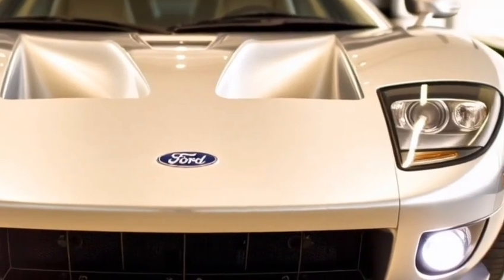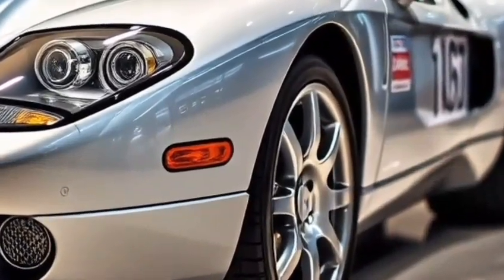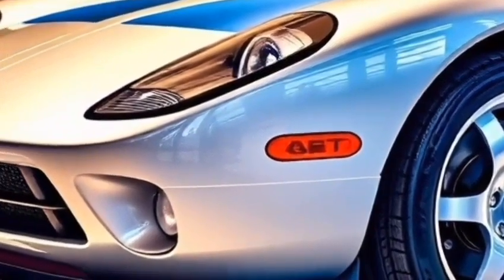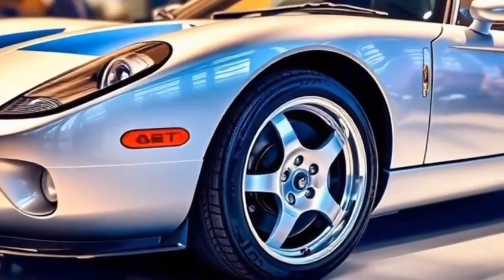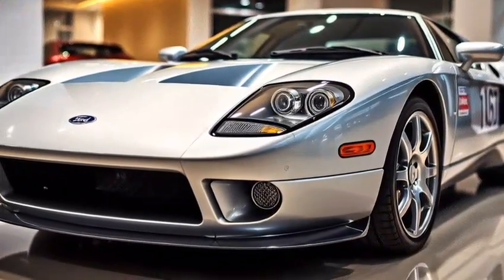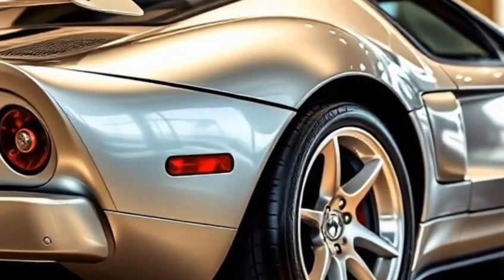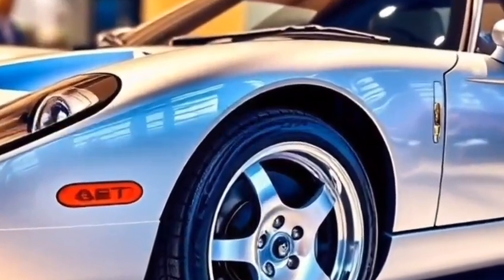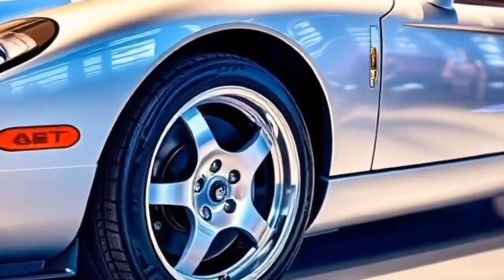2005 Ford GT Acceleration and POV Drive@DINARSHIFT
2005 Ford GT Acceleration and POV Drive

This YouTube channel is dedicated to the 2005 Ford GT, a modern classic inspired by the legendary GT40. Experience in-depth reviews, performance tests, engine sounds, collector insights, and behind-the-wheel action of this American supercar. Built for speed, designed with heritage — the 2005 Ford GT is a masterpiece worth exploring.

2005 Ford GT Full Review and Supercharged Sound
Why the 2005 Ford GT is a Modern Legend
Ford GT 2005 Top Speed Test
2005 Ford GT – Interior and Engine Tour
The Supercar That Beat Ferrari: Ford GT 2005
Raw V8 Sound – 2005 Ford GT Exhaust Clip
2005 Ford GT Acceleration and POV Drive
History Behind the 2005 Ford GT Revival
Collector’s Dream: 2005 Ford GT Walkaround
Ford GT 2005 vs Modern Supercars Comparison

2005 Ford GT
Ford GT review
GT40 tribute
Ford supercar
supercharged V8
Ford GT exhaust
American performance car
Ford GT collector
modern GT40
2005 Ford supercar
Ford GT test drive
Ford GT engine
Ford GT acceleration
rare Ford GT
GT sports car
Ford GT history
Ford GT top speed
Ford GT interior
Ford GT specs
Ford GT comparison@DINARSHIFT